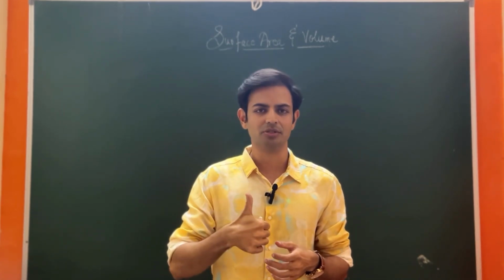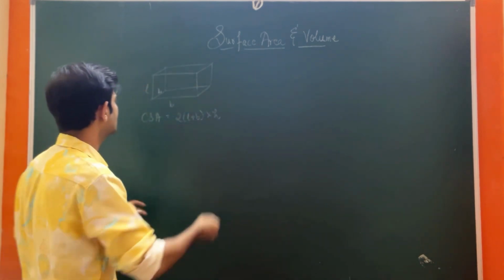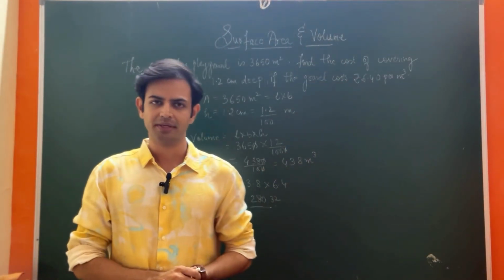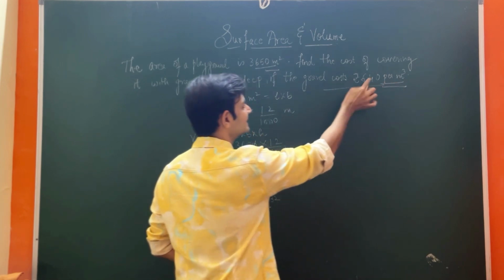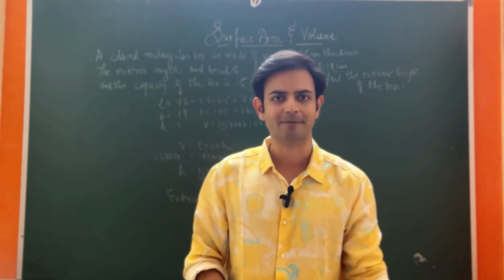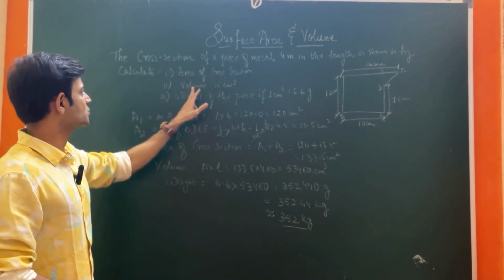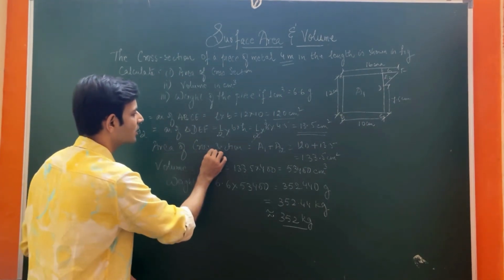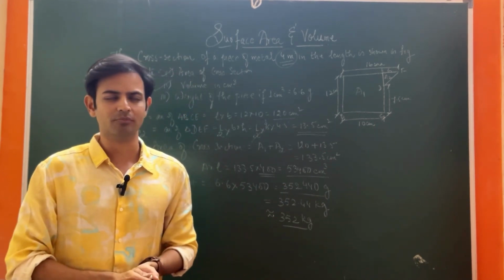Surface Area & Volume of Cubes and Cuboids with important questions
In this video I have covered the concept of Curved Surface Area , Total Surface Area and Volume of Cube & Cuboid with some important questions like

Q1. The area of a playground is 3650 m2 . Find the cost of covering it with gravel 1.2 cm deep , if the gravel costs ₹6.40 per cubic metre.

Q2. Q13. A closed rectangular box is made of wood of 1.5 cm thickness. The exterior length and breadth are respectively 78 cm and 19 cm , and the capacity of exterior height of the box

Q 3. Q6. The cross-section of a piece of metal 4 m in length is shown below calculate :
1) the area of the cross-section
2) the volume of the piece of metal in cubic centimetres